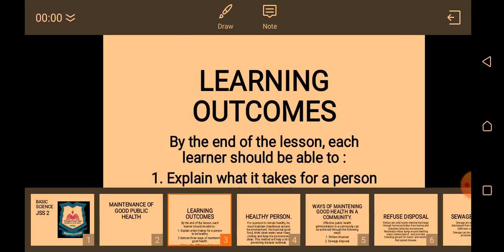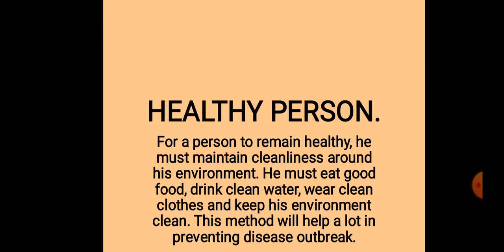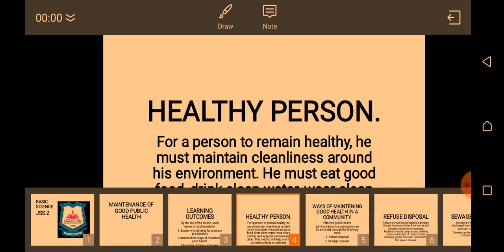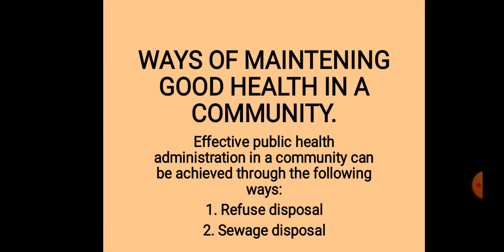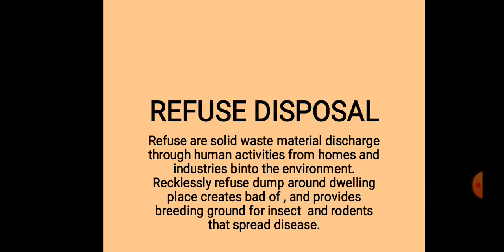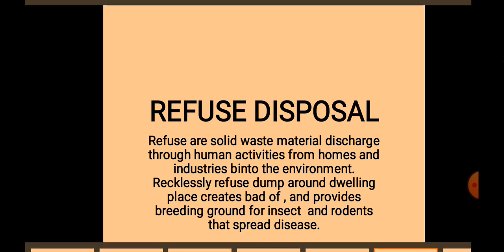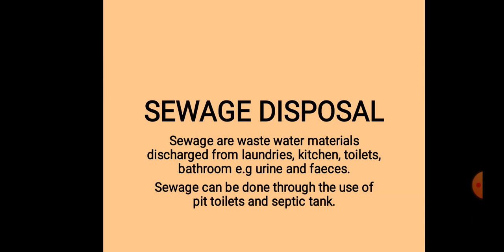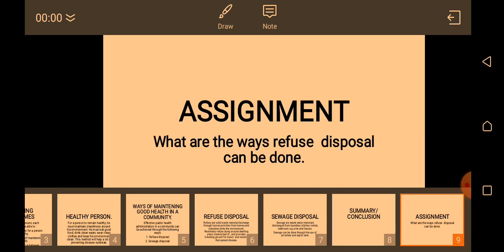Maintenance of Good Public Health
JSS1 Basic Science